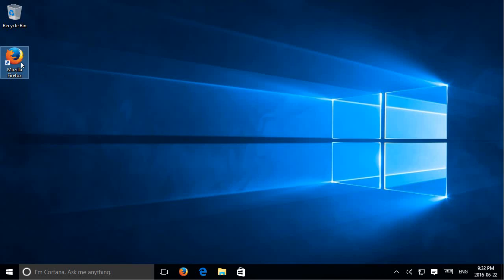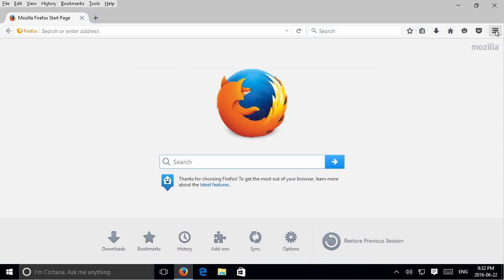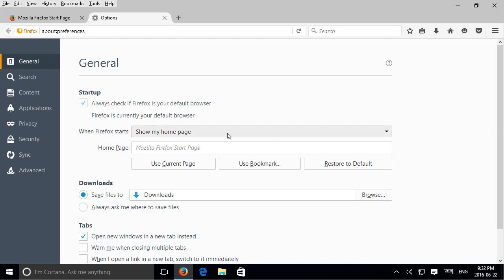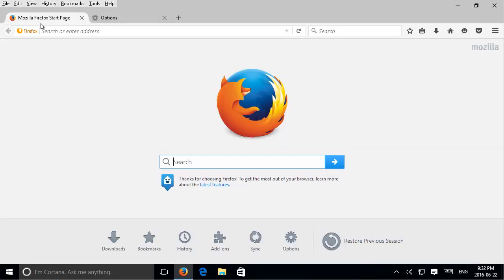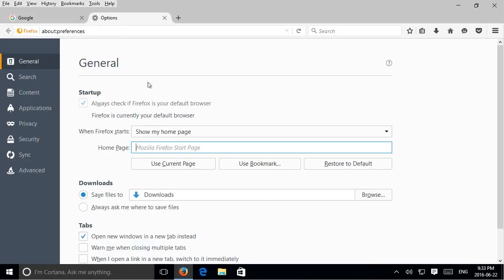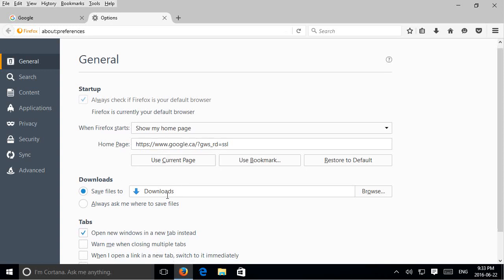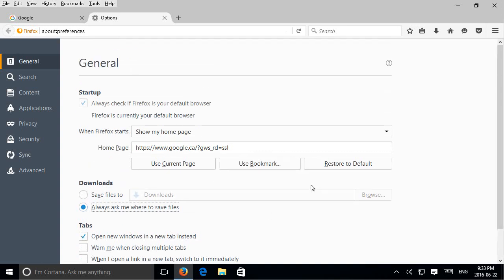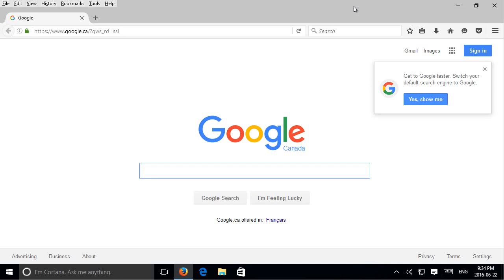Firefox - How to Change Your Home Page in Mozilla Firefox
Modify Home Page, Update Home Page, Reset Home Page, Mozilla Firefox, Firefox, Start Page, Startup, Default Page